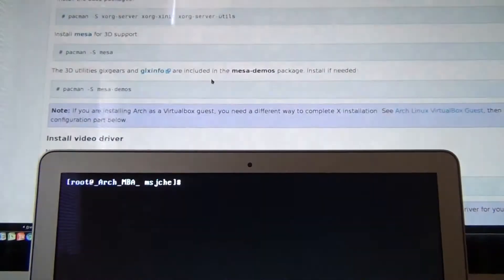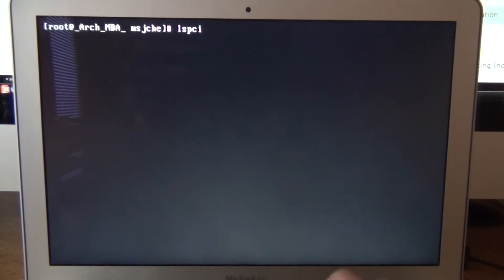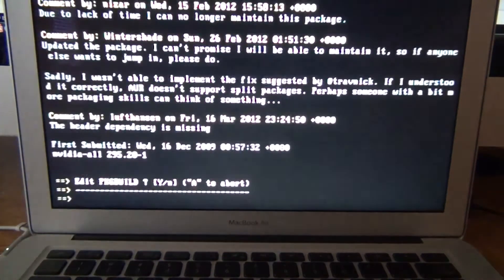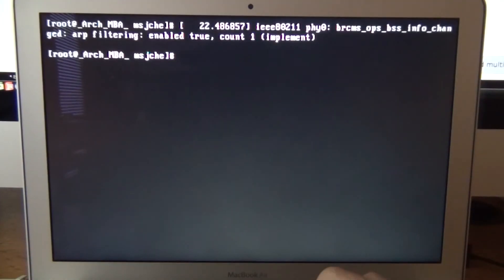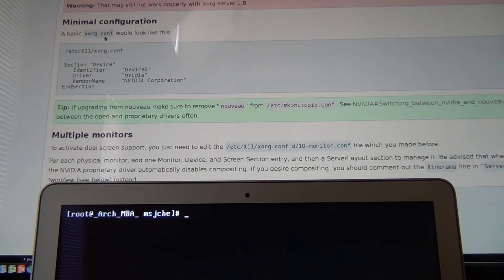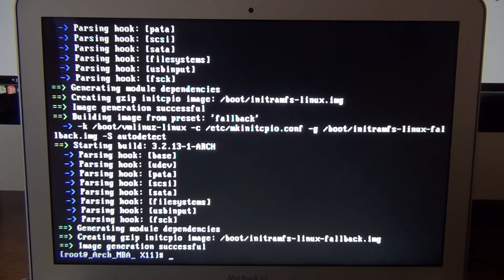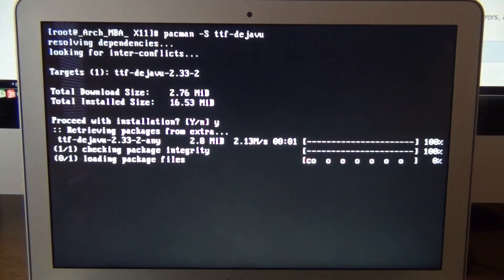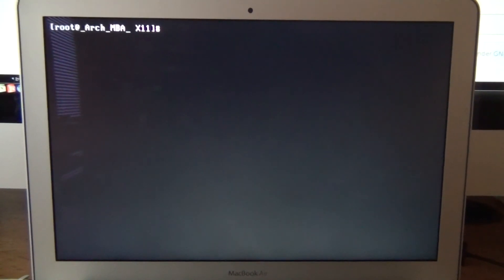Arch Linux on MacBook Air - Install Turorial pt.4 Configure Nvidia Graphics Driver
Configure Nvidia graphics drivers for MacBook Air 3,2 (late 2010) in Arch Linux